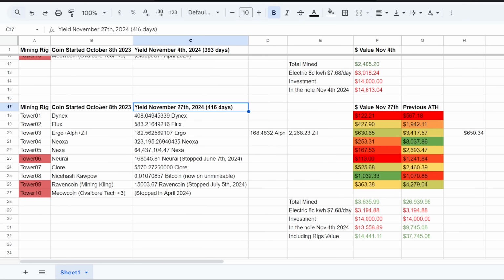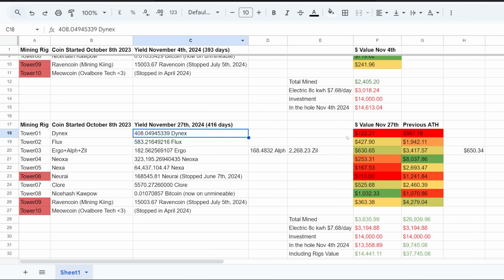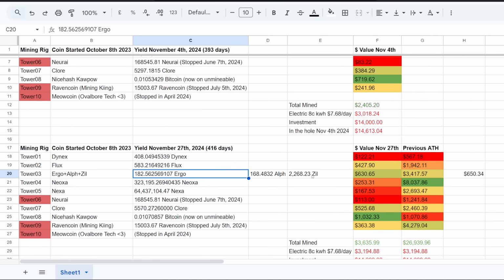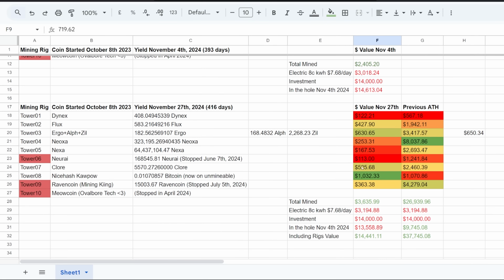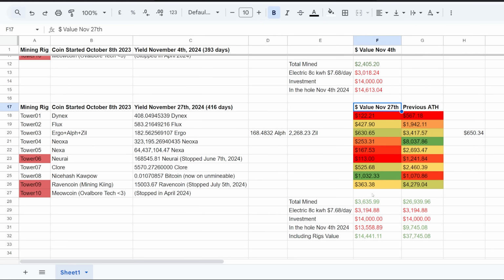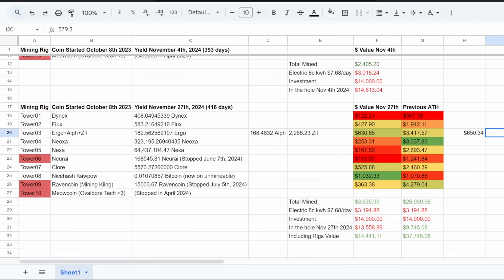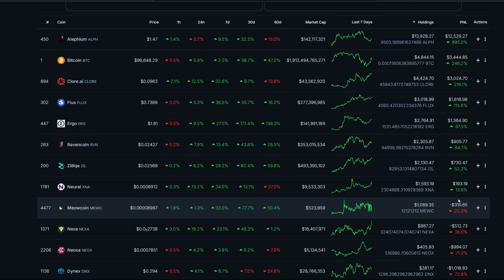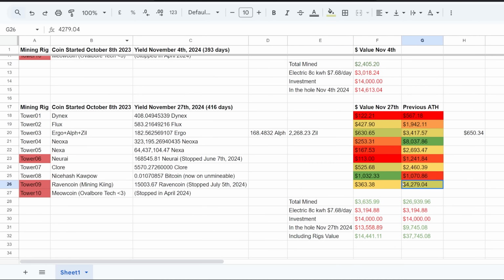Is this GPU Mining Long Term TEST going to make it?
GPU Mining Deals (PAID LINK)